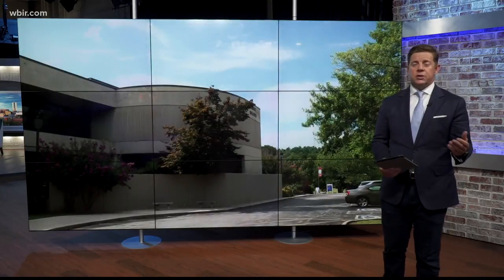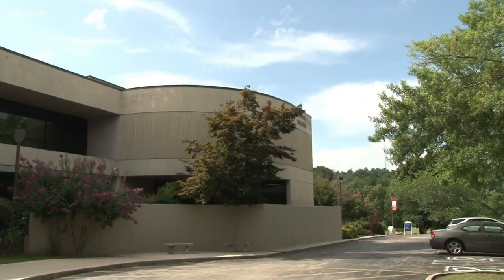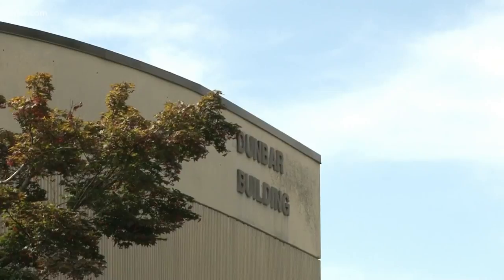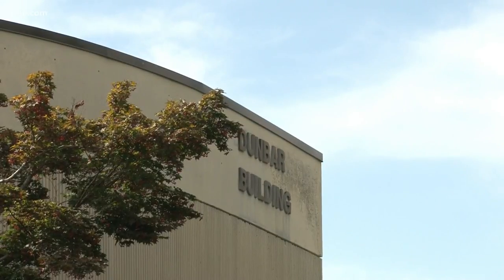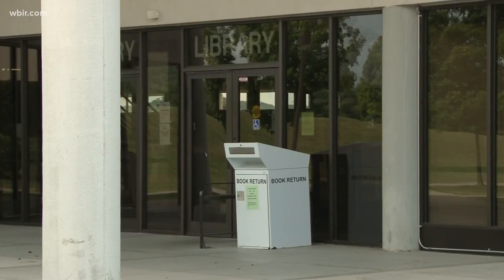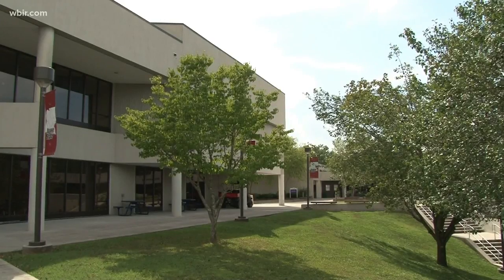Roane State Community College requiring masks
Roane State Community College says it is requiring face coverings and daily online wellness screening for anyone who comes on campus.